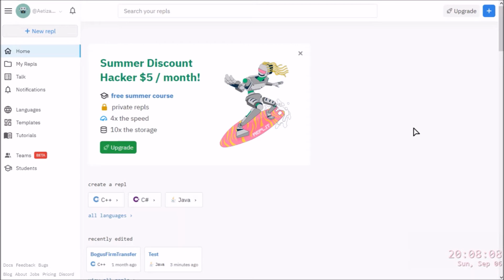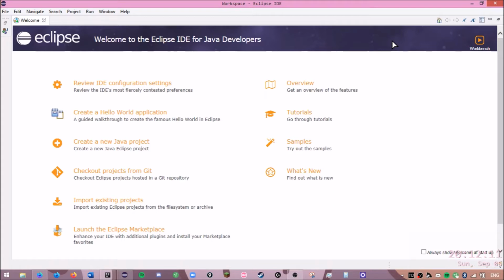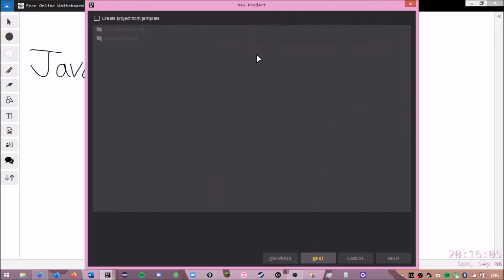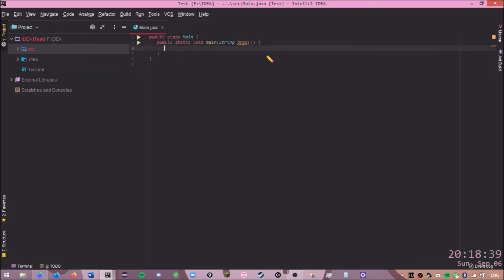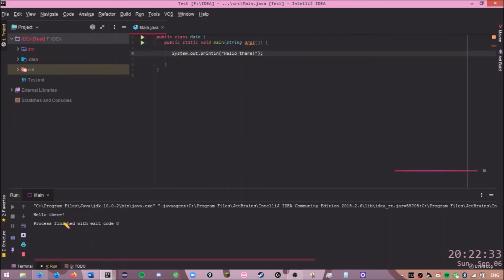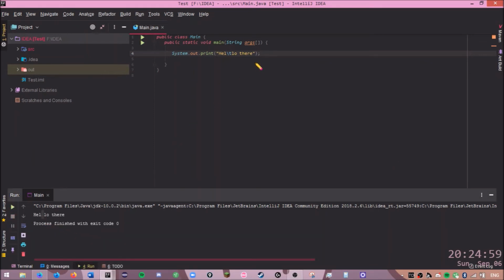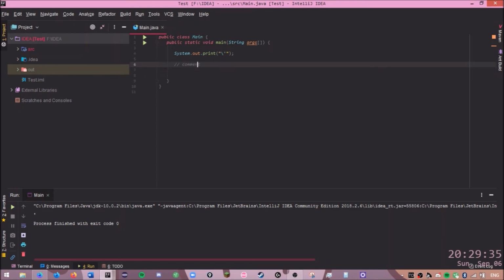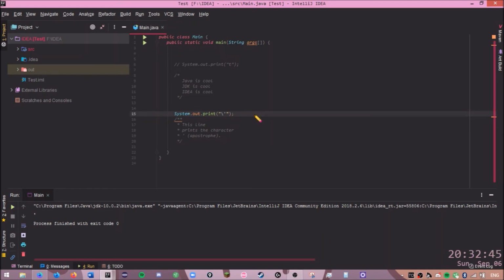UIL CS - Basic Java Syntax and Output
In this video, Aetizaz Sameer explains how to get started with IDEs and discusses basic java syntax and output.

Future videos will be posted on the google classroom and not on the youtube channel.

Lubbock Math Club Google Classroom Codes:
General: ge4doy2
AIME: gi4dawt
AMC: v5brug7
Mathcounts: zhjgq57
Chemistry Olympiad: m6eec7i
Intro to Chemistry Olympiad: t5hobsj
UIL Computer Science: bnaqj6t
High School UIL Math: 7upyewn
Middle School UIL Calculator: 3c3xd7c